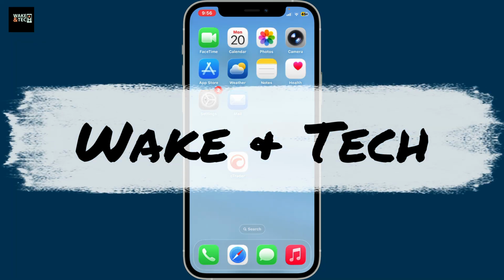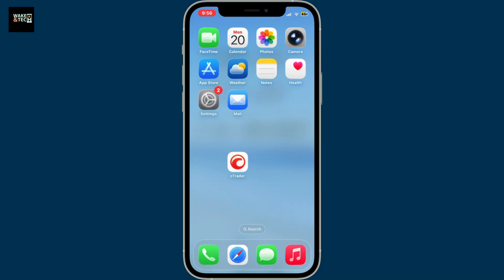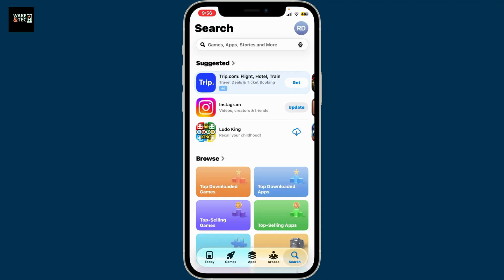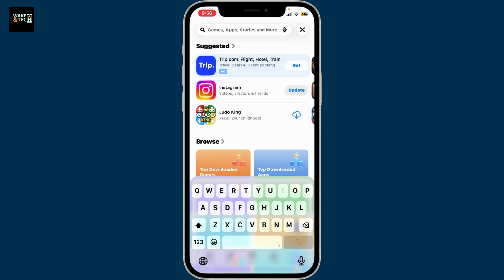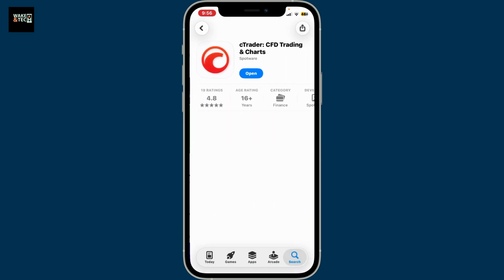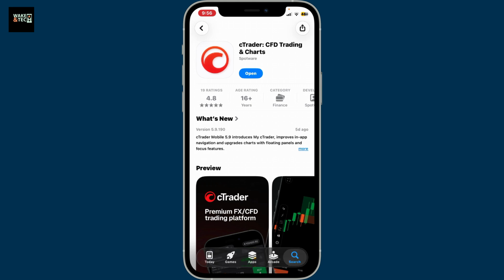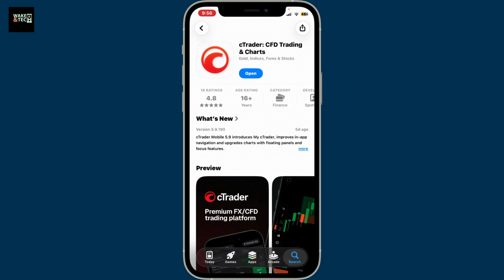How to Update cTrader Application on Your Smartphone (2026)?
Want to get the latest features, performance improvements, and security updates? In this step-by-step tutorial, I'll show you how to update the cTrader application on your smartphone. Whether you're using Android or iPhone, this guide will help you install the latest version of the official cTrader app.